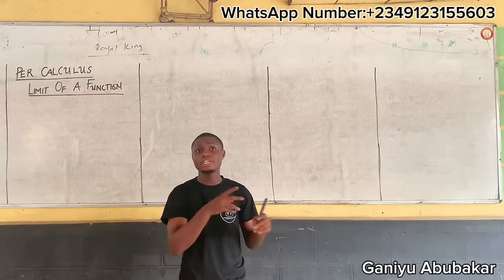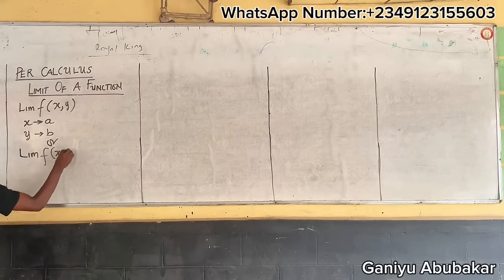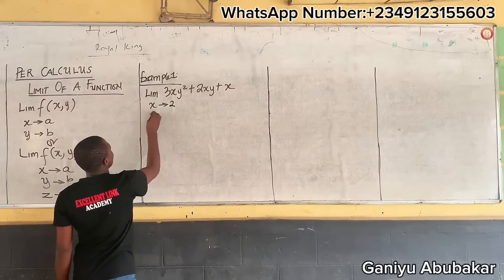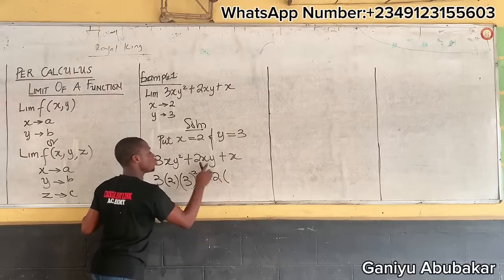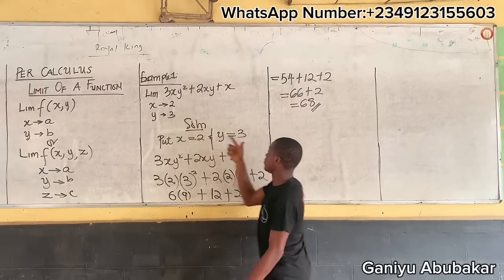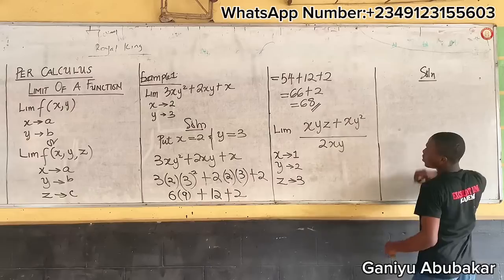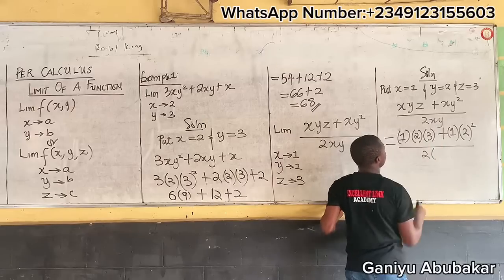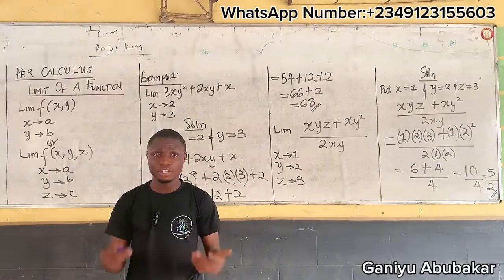Limits of Functions of Several Variables | Multivariable Calculus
In this advanced calculus tutorial, we break down Limits of Functions of Several Variables using clear, structured examples. Unlike single-variable calculus where x can only approach a value from two directions, functions with two or more variables (like x and y) can approach a point from infinitely many paths. We walk you through how to evaluate these multivariable limits step-by-step using direct substitution, algebraic simplification, factoring, and testing different paths (like y = mx) to see if a limit exists or does not exist.

This video directly aligns with the universal mathematics and engineering standards taught in AP Calculus BC, Advanced Pre-Calculus, College Calculus 3 (Multivariable Calculus), A-Level Further Mathematics, and Engineering Mathematics. Additionally, it serves as an excellent reference resource for higher-level students preparing for advanced competitive examinations, including JUPEB, undergraduate physics, and university math exams.